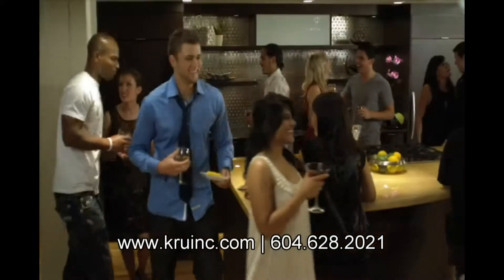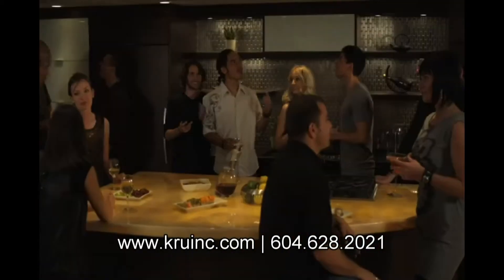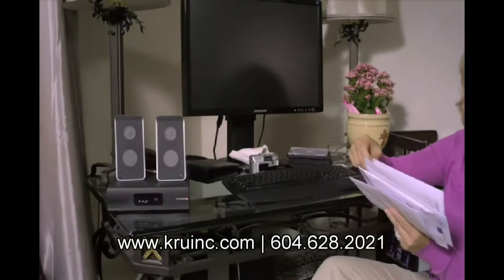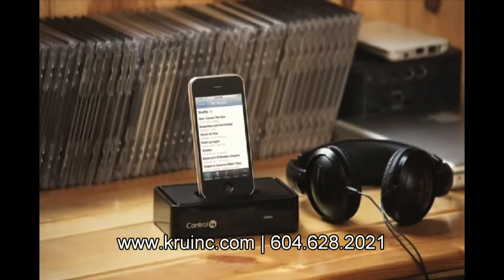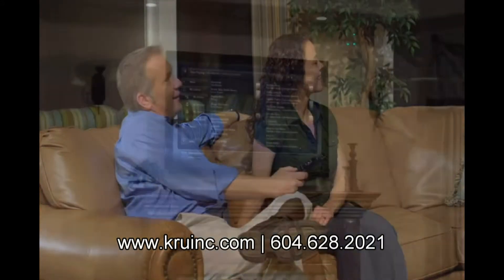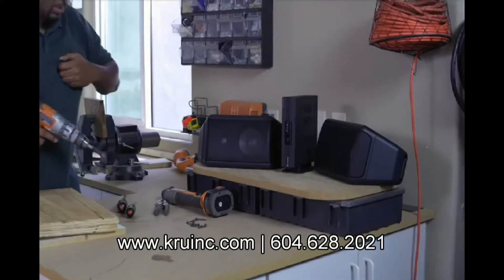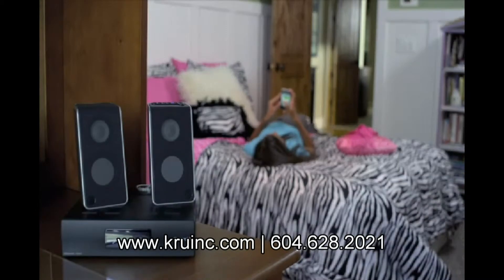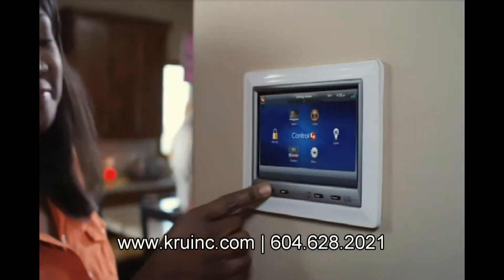KRU TV Smart Home Automation - Whole House Music Control4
Whole house music solutions. Multi zone multi room audio. Your music where you want it.

KRU is a home automation company located in West Vancouver, British Columbia, Canada. We service the north shore, West Vancouver North Vancouver, Burnaby and greater Vancouver.